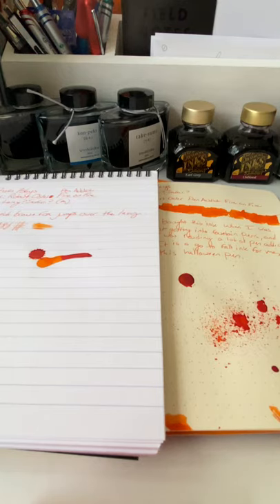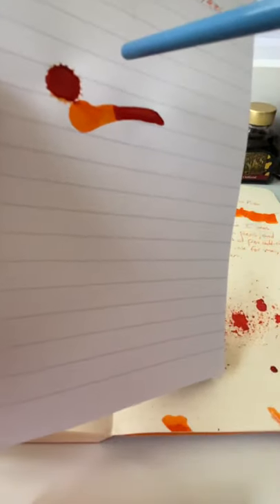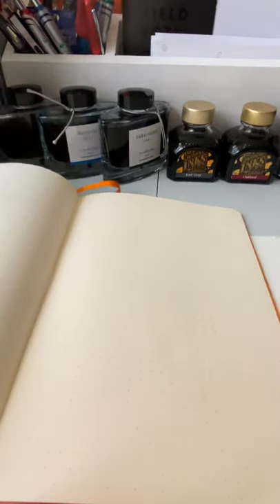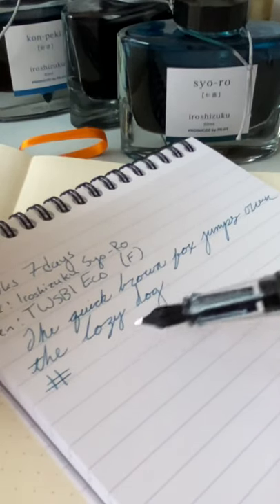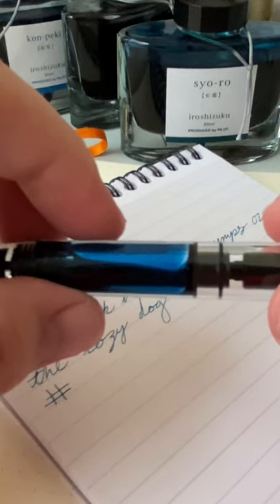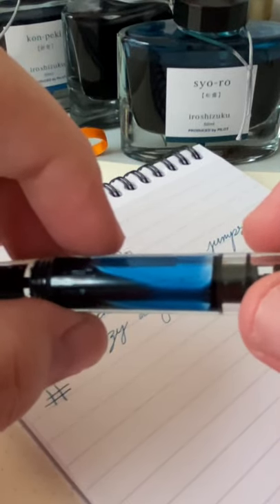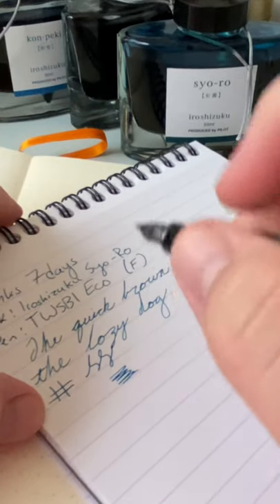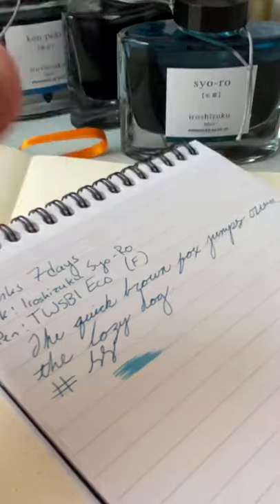7inks7days Day 7: Iroshizuku Syo-ro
Ok, maybe it’s teal 😡